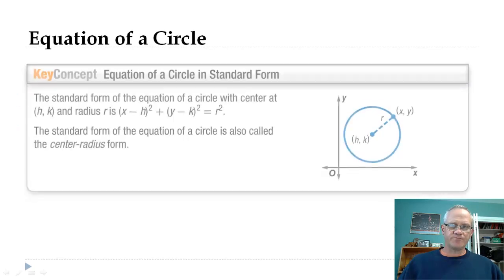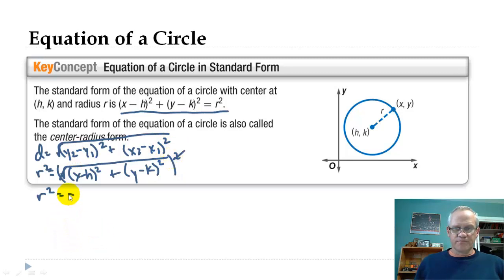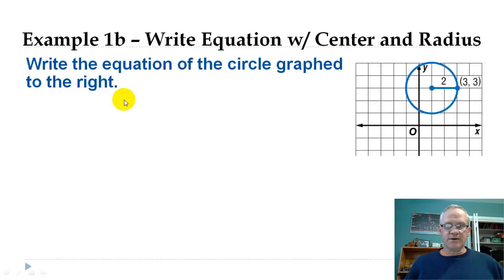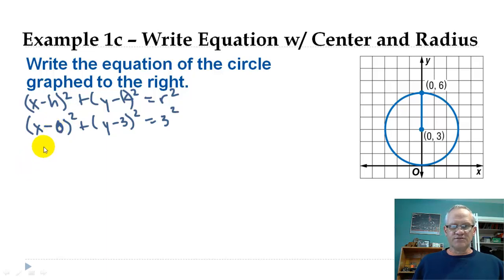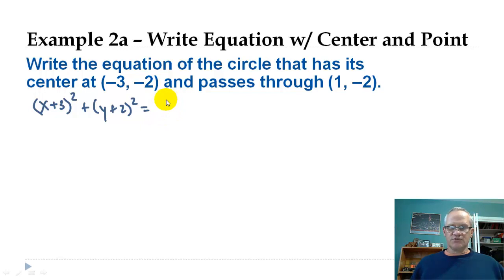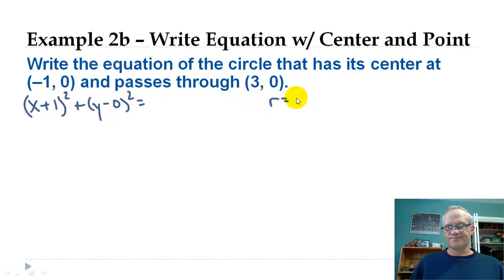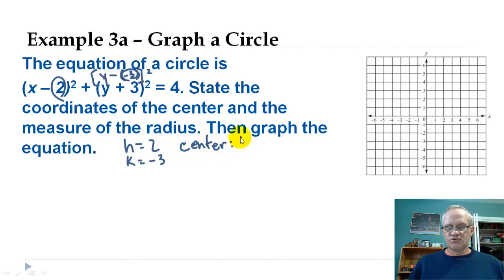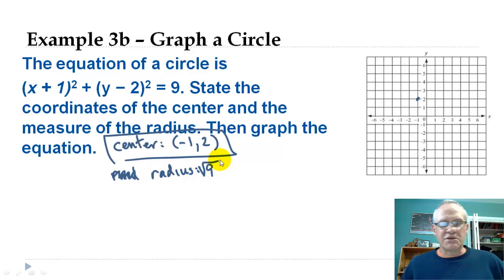Geo - 10.8 Equations of Circles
- Write the equation of a circle.
- Graph a circle on the coordinate plane.